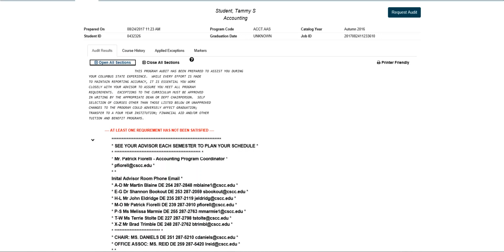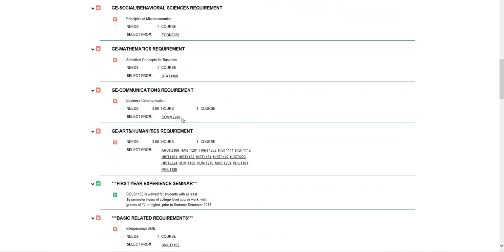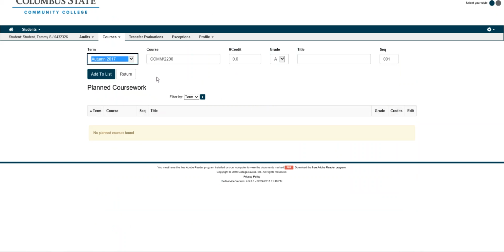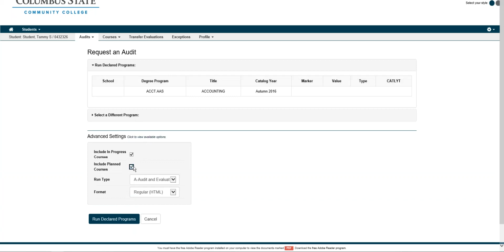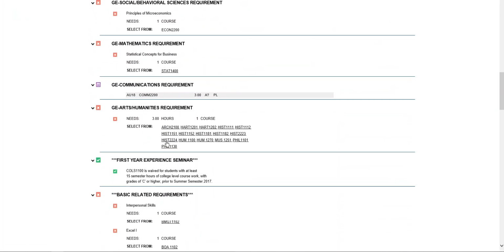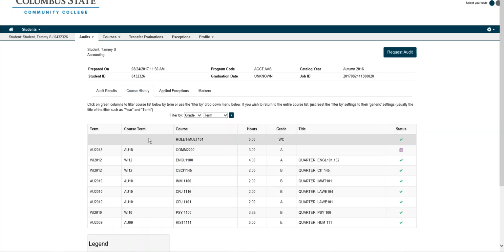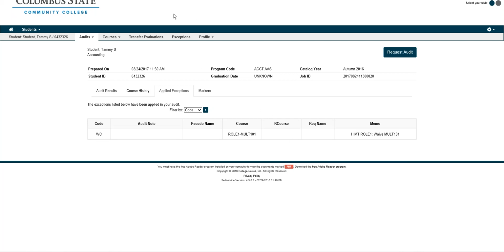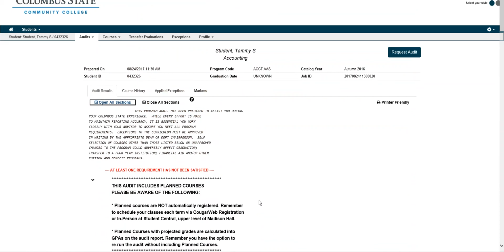U.Achieve Part 2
U-Achieve Dregree Audit Part 2